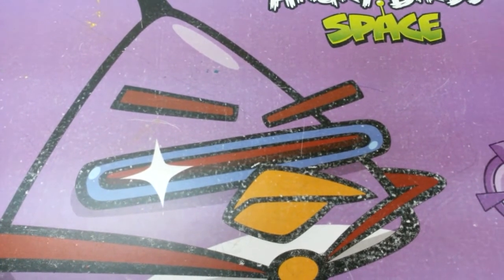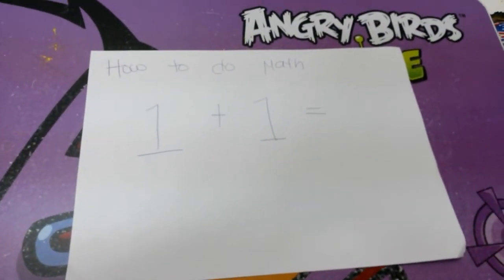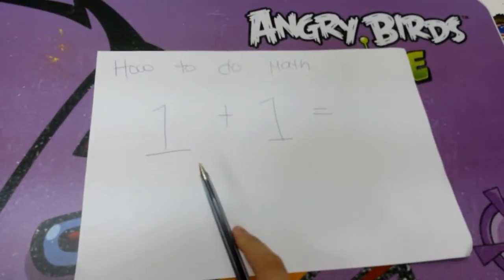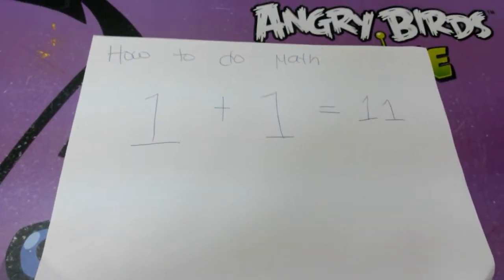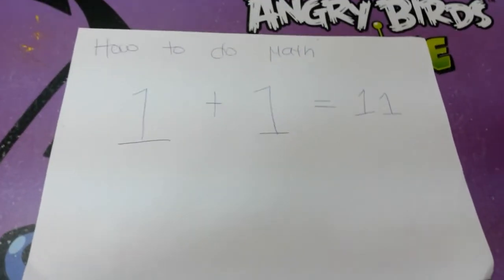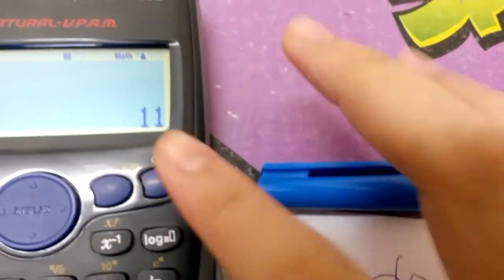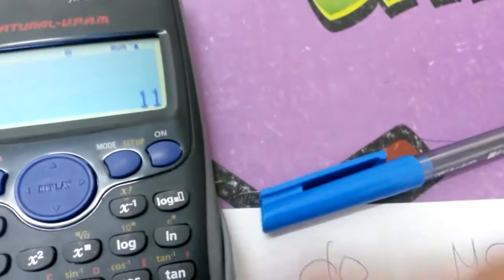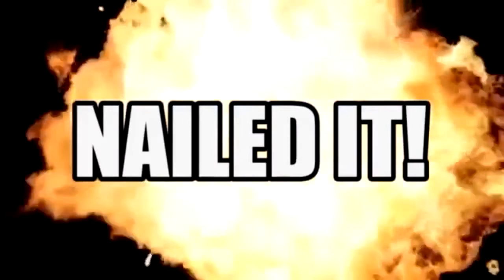How to do Math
PS: This How to videos are my Sarcastic Jokes please dont take it seriously :)

Im Such a great teacher xD

○ Wallpaper

●Calculator
●Writting Machinery
● A Paper